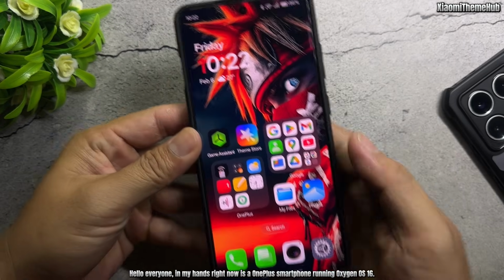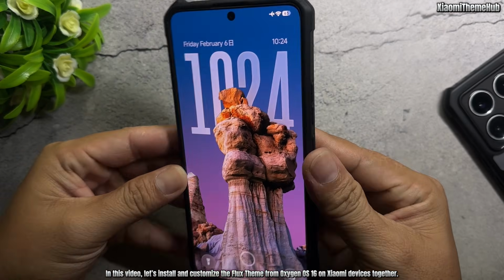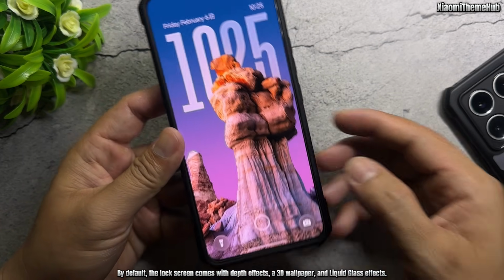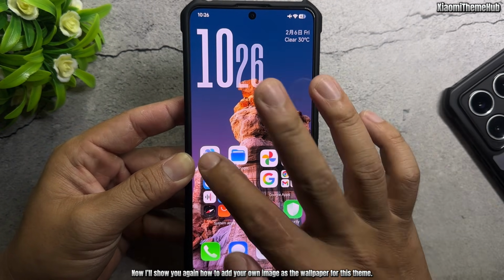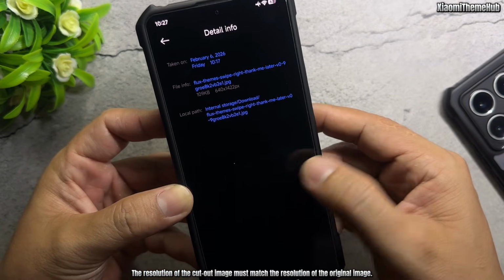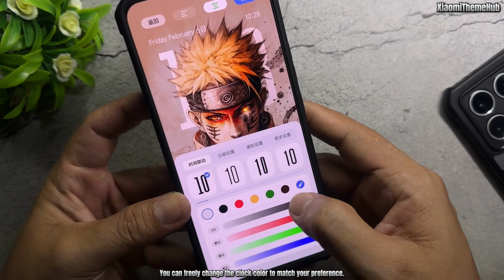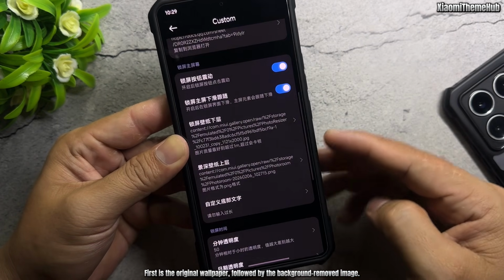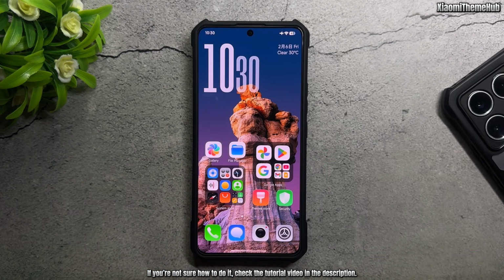OxygenOS 16 Flux Theme For Xiaomi Devices - Beautiful Chinese Theme on Global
In this video, I’ll show you how to install the OxygenOS 16 Flux Theme on Xiaomi devices, a beautiful Chinese theme that works perfectly on Xiaomi Global ROM. This theme brings a clean, modern OxygenOS-style design with smooth animations, elegant colors, refined icons, and a premium overall look.